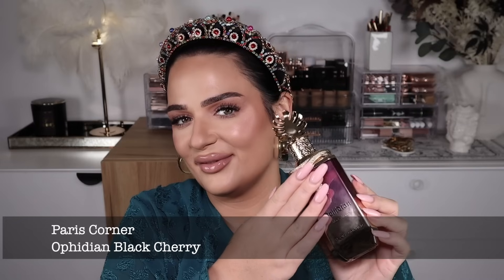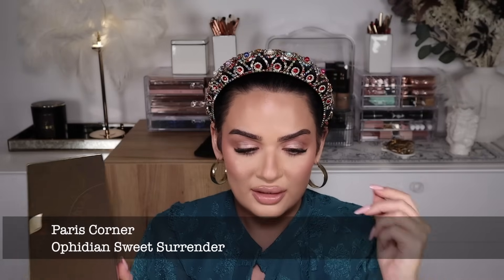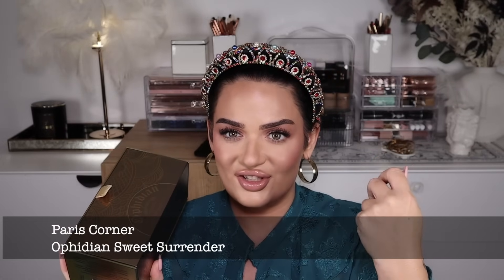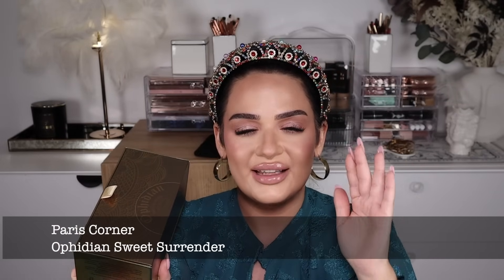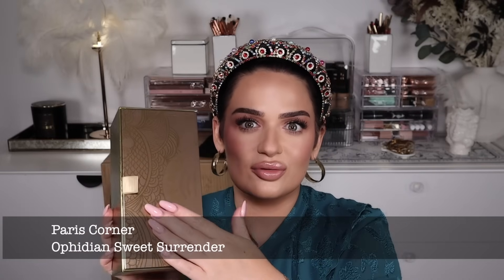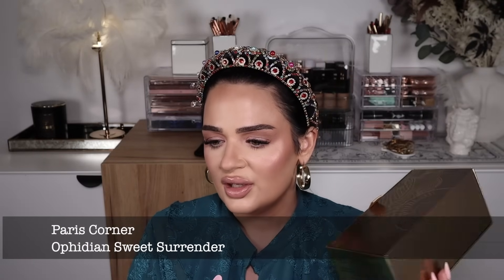RATING THE ENTIRE NEW HYPED COLLECTION FOR PARIS CORNER: OPHIDIAN| PERFUME REVIEW | Paulina&Perfumes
🖤SHOP PERFUMES MENTIONED🖤
🤍Paris Corner - Ophidian Black Cherry edp

🤍J.U.S. PARFUMS🤍

🤍PERNOIRE🤍
💲Use Code PAULINADK To Get A Complementary Gift To Your Order

💄SHOP MY MAKEUP PRODUCTS💄
🤍My Most Used Makeup

🤍SHE SAID YES JEWELRY (Best 10k and 14k Gold Pieces)🤍

🤍MEIDEYA JEWELRY (Best Stainless Steel Gold Plated)🤍